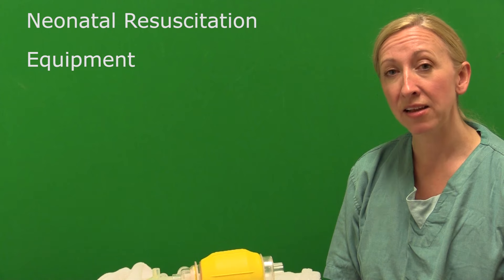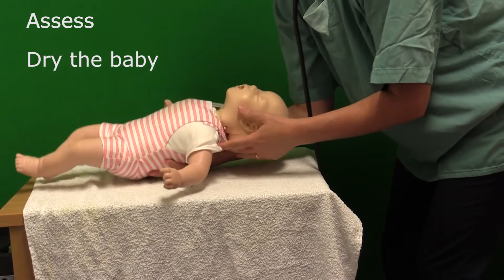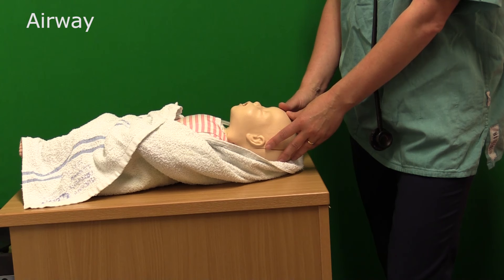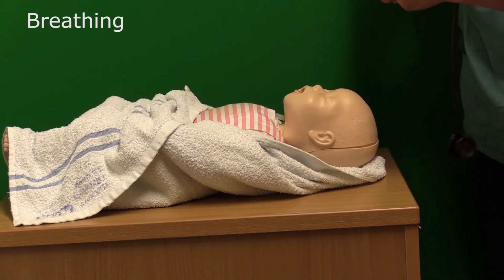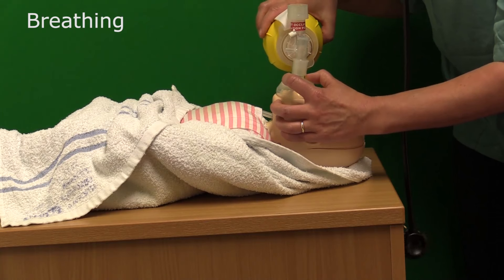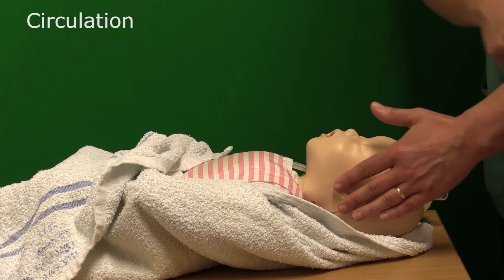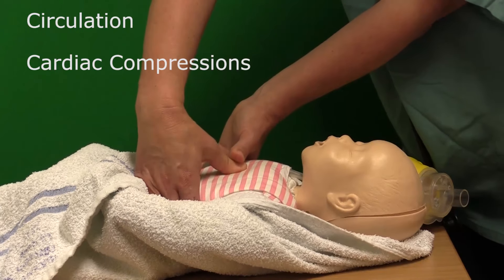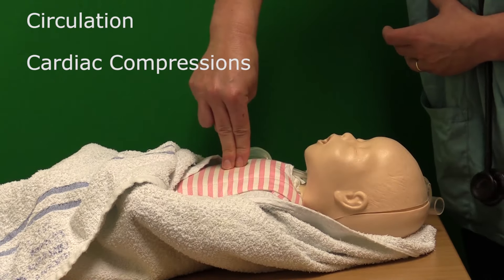Neonatal Resuscitation - Demonstration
This video shows a practical demonstration of neonatal resuscitation for Midwives using a model baby. Featuring University of Nottingham Division of Midwifery, filmed by the Health E-Learning and Media Team (HELM).  This resource was created for University of Nottingham Students and its intended use is as a teaching aid that forms a part of the Midwifery BSc.